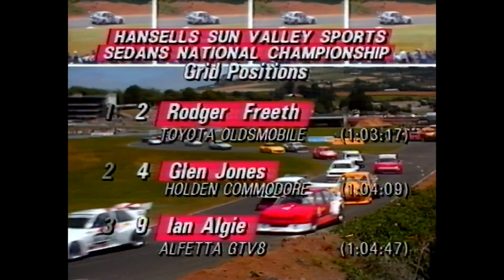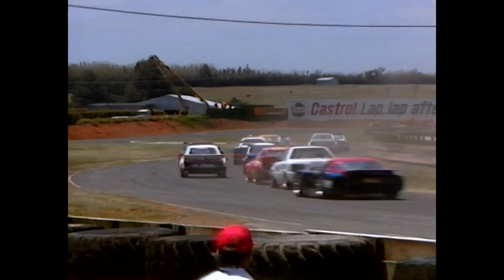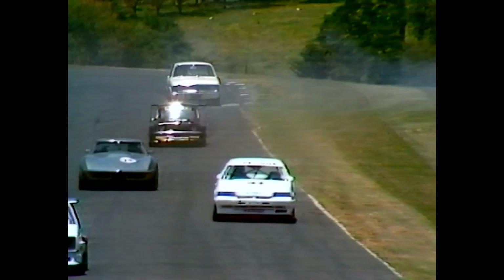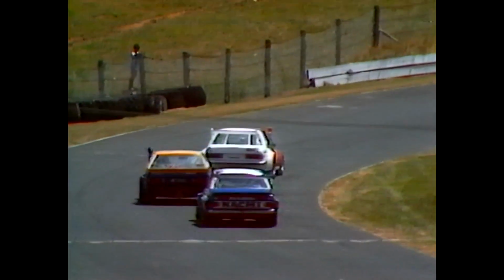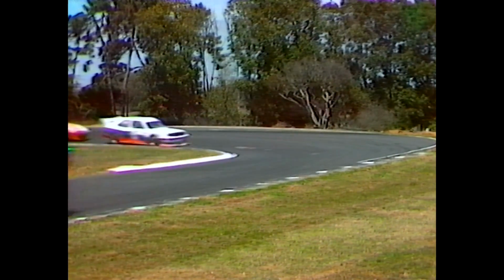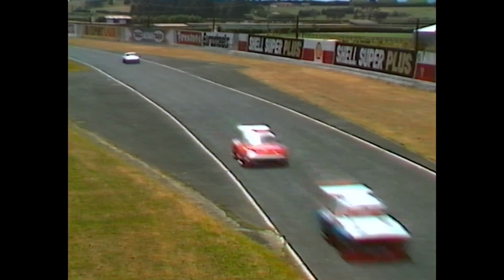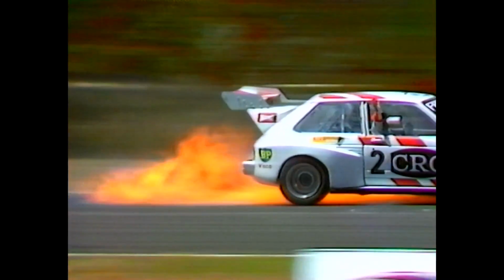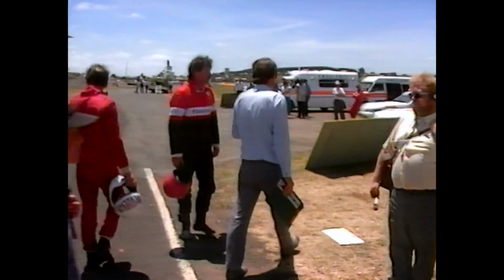Sport Sedan Race: Pukekohe 1988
A crazy race for the Sport Sedans and OSCA (Open Sports Car Assoc), New Zealand Grand Prix race day 1988. Staring the late Roger Freeth.